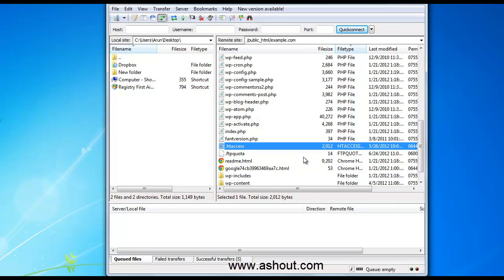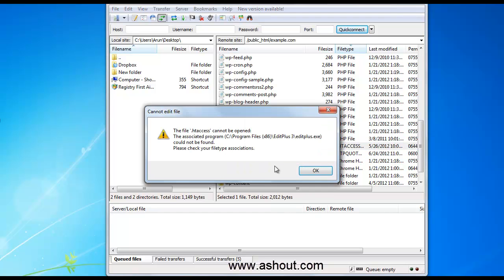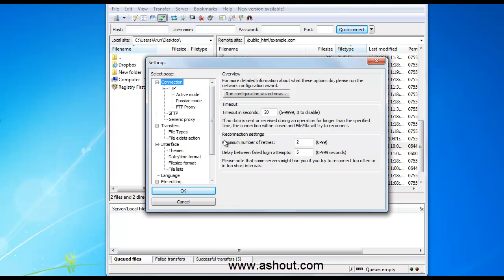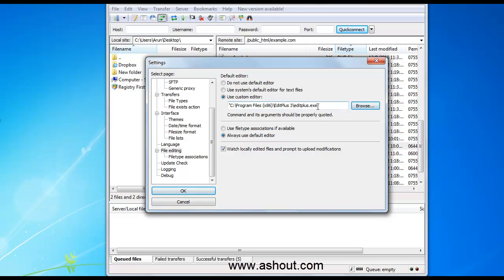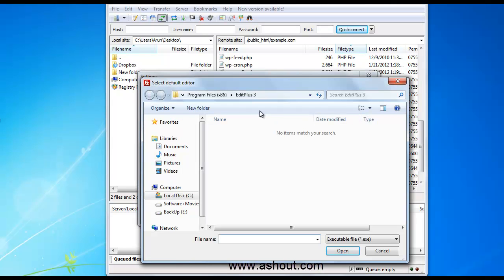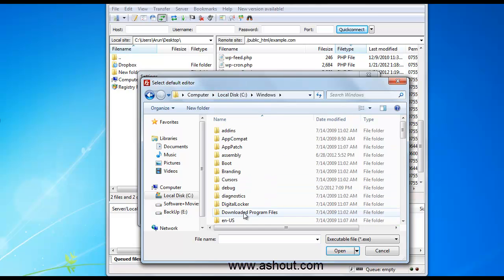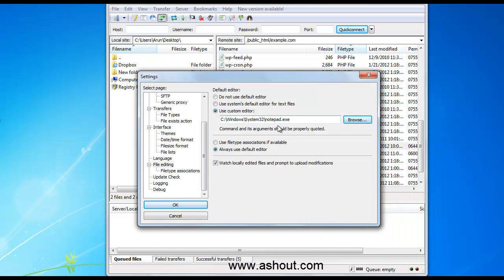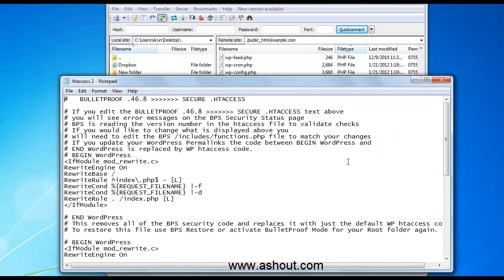Fix Cannot edit file in Filezilla problem by Changing Filetype Association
If you cannot able edit any file in filezilla because of filetype association problem and it shows errors similar to "cannot edit file" or

The file '.htaccess' cannot be opened:

The associated program (C:\Program Files (x86)\EditPlus 3\editplus.exe)

could not be found.

Please check your filetype assoications.